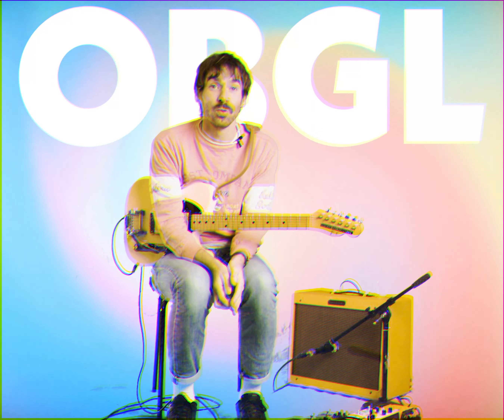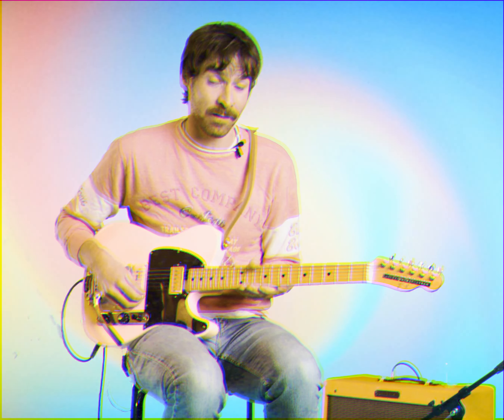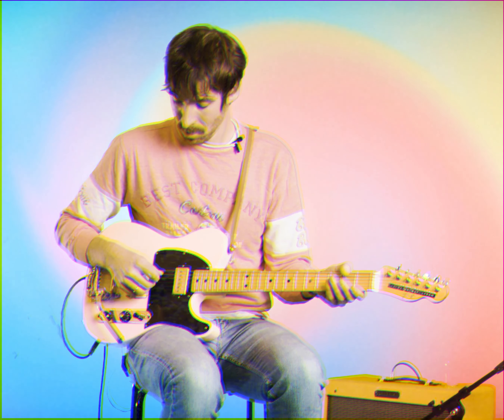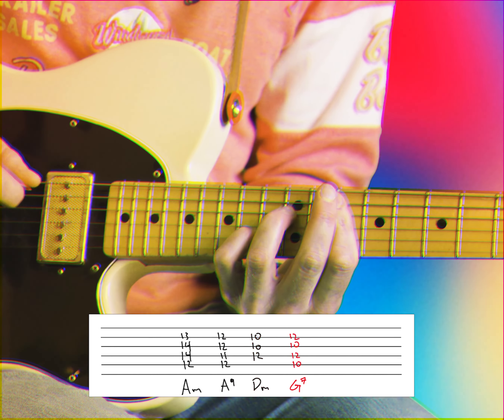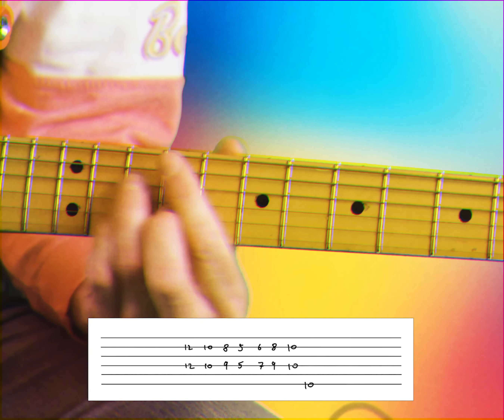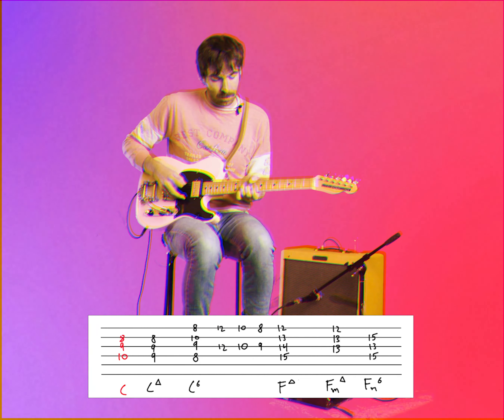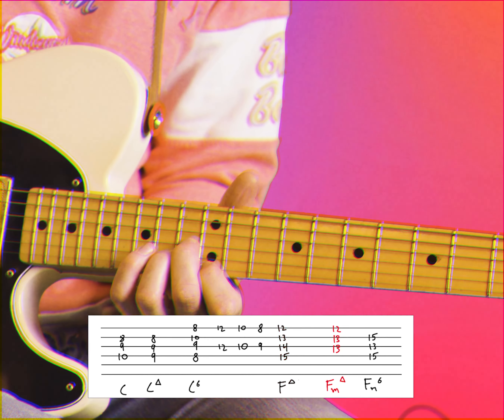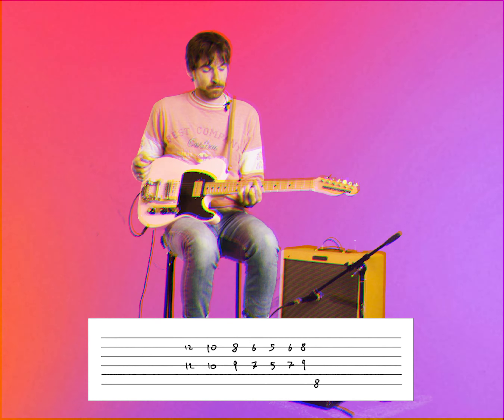Orions Belte Guitar Licks: «New Years Eve #2» (Tutorial)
Learn to play some of Orions Belte's favorite songs and play alongside Øyvind!